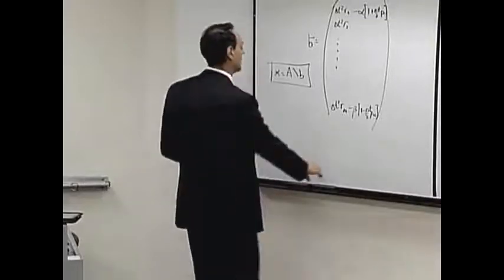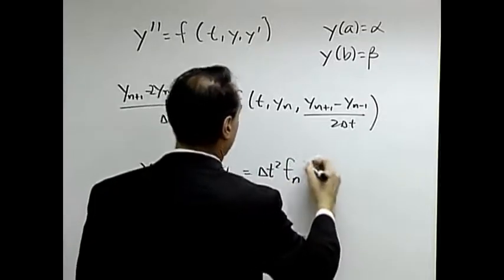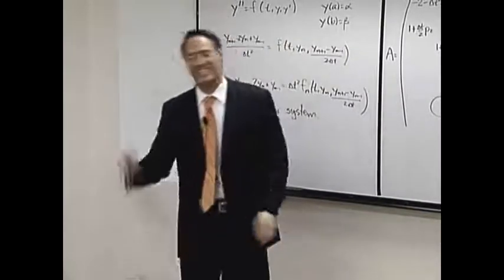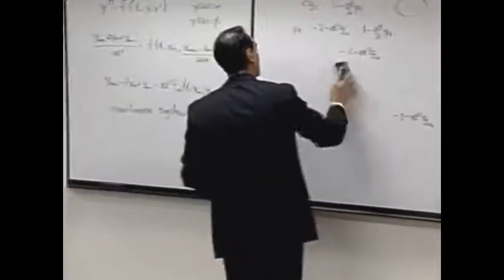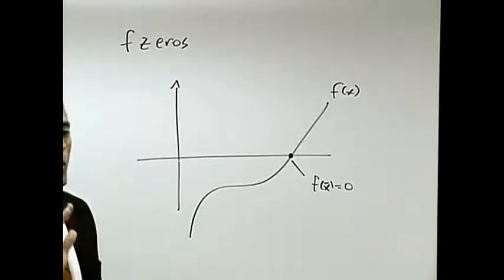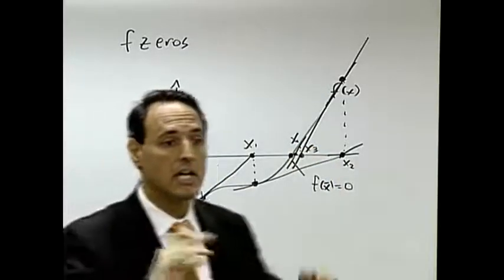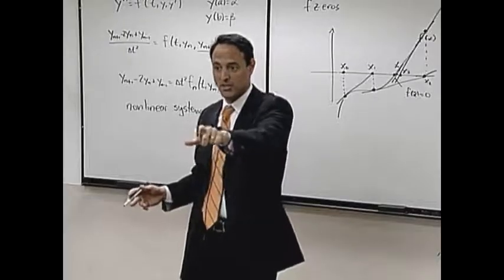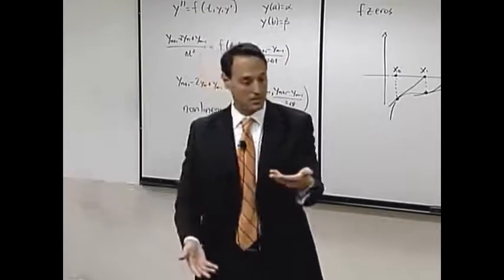8.6 - Nonlinear boundary value problems.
Lecture 5 - Boundary value problems direct solve and relaxation.